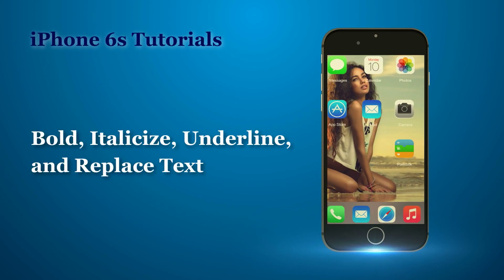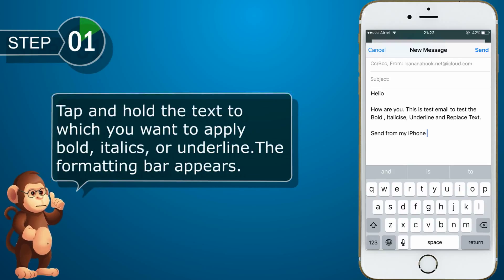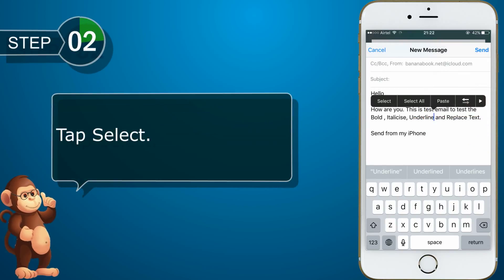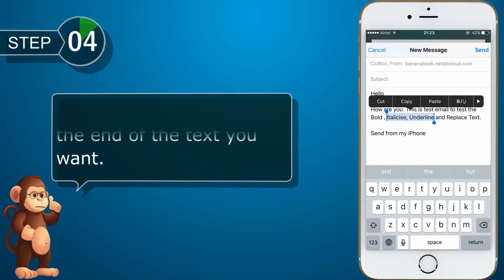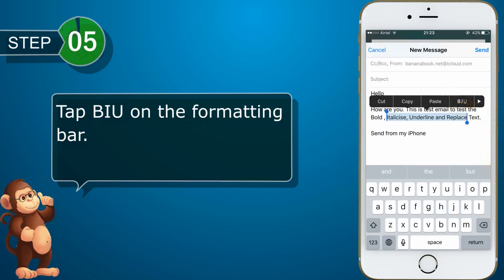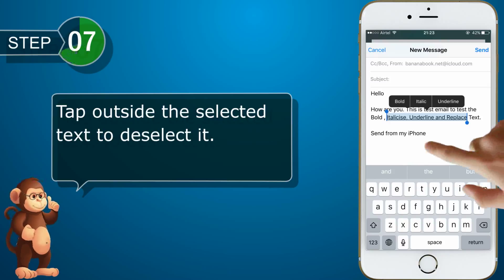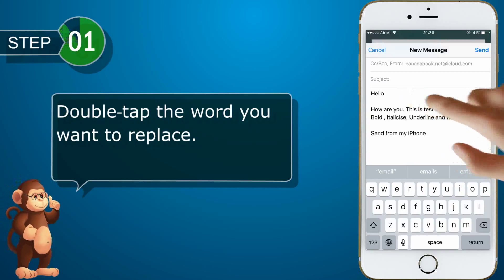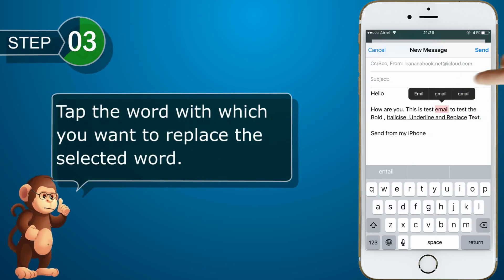How to set Bold, Italicize, Underline, and Replace Text on Apple iPhone IPAD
How to set  Bold, Italicize, Underline, and Replace Text on Apple iPhone 5SE 5S 6 6S 6SPLUS 7 7S 7PLUS IPAD

iPhone SE. ...
iPhone 6s. ...

Apple Support
Samsung Support
LG Support
HTC Support
Alcatel Support

Bananabook.net